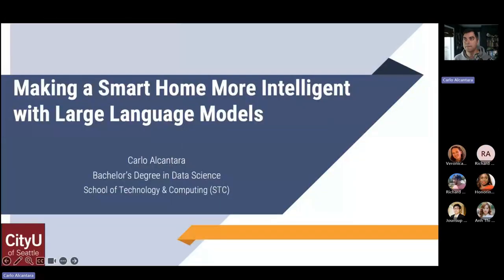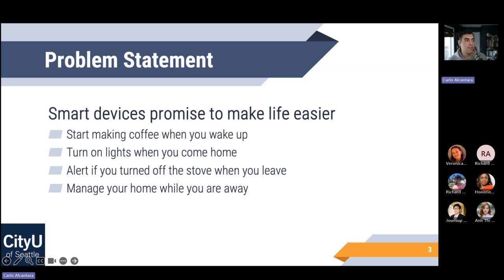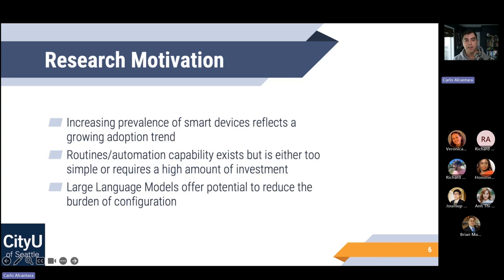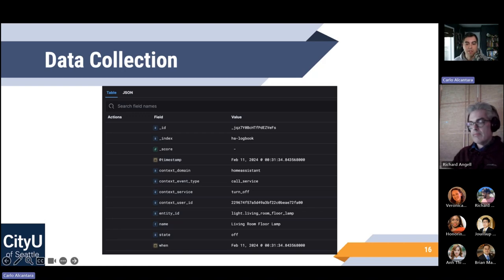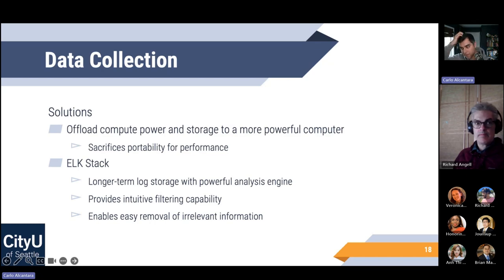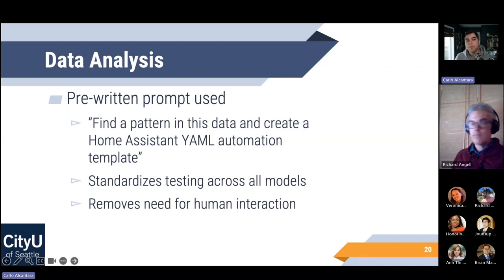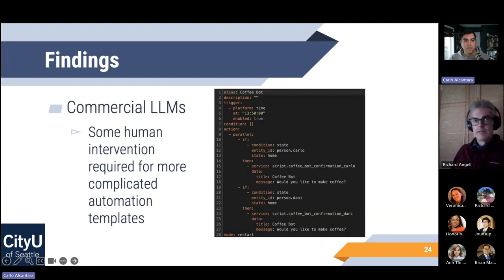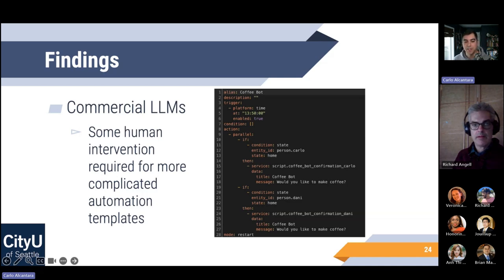STC Applied Research Symposium – Winter 2024 - Room 1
Presenters:
Carlo Alcantara
[Other presenter was edited out due to technical difficulties]